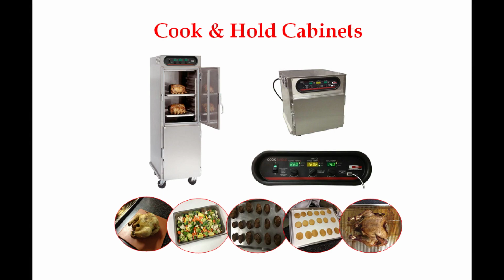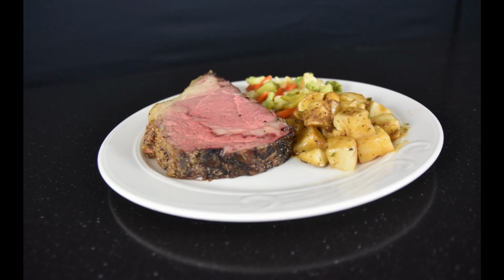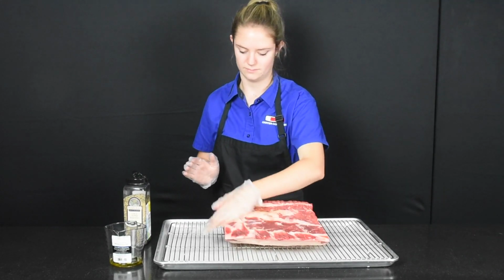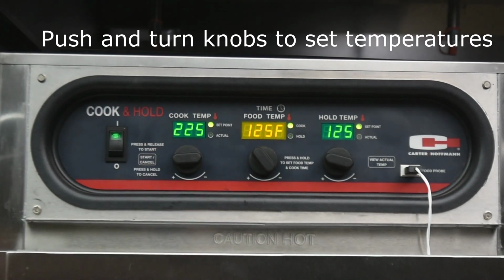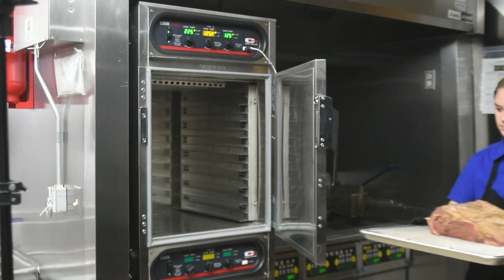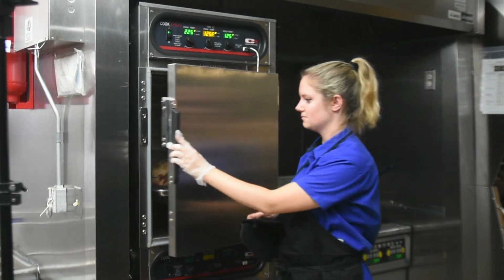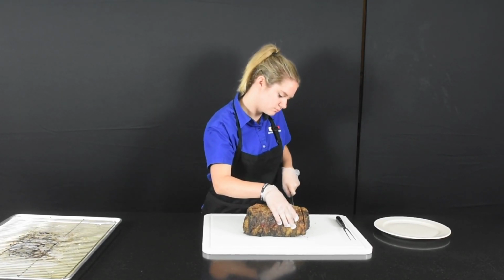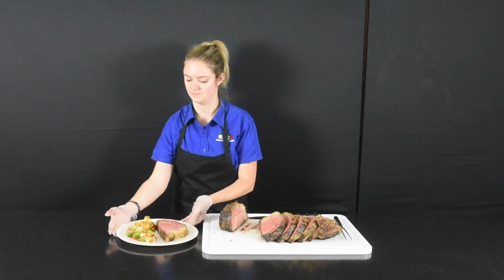Prime Rib Roast in Carter-Hoffmann Cook & Hold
Here are simple instructions for roasting prime rib in a Carter-Hoffmann Cook & Hold cabinet.  Detailed instructions and videos for operation and cooking other foods can be found on our web